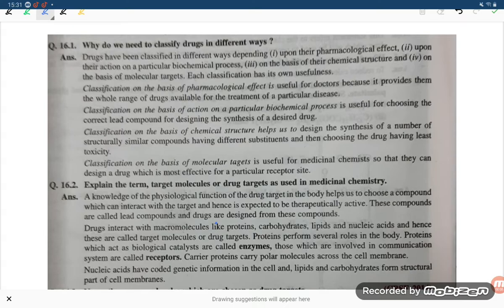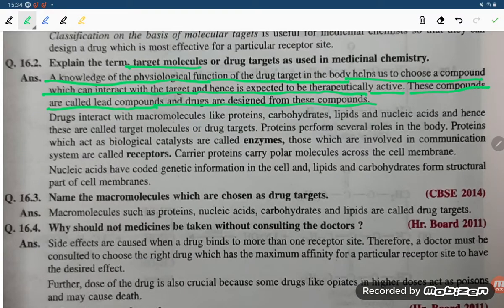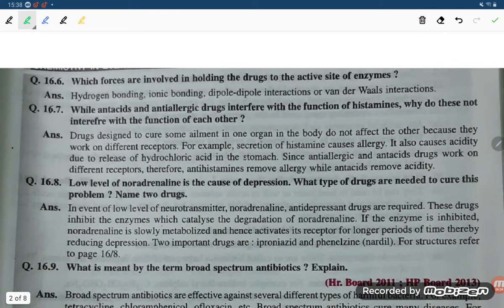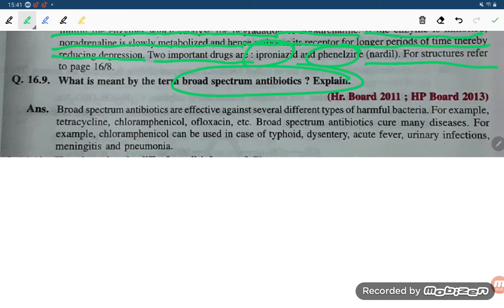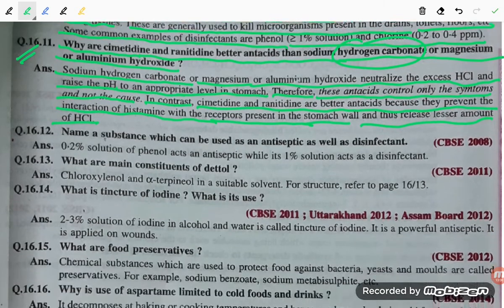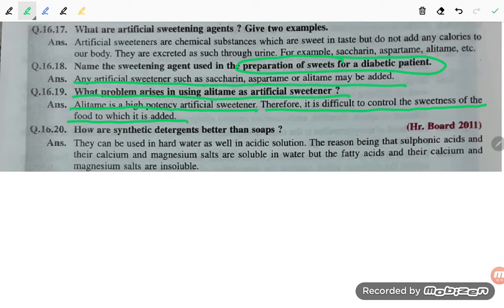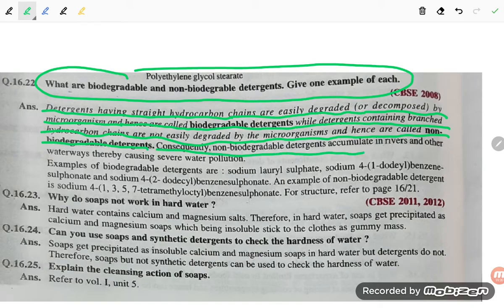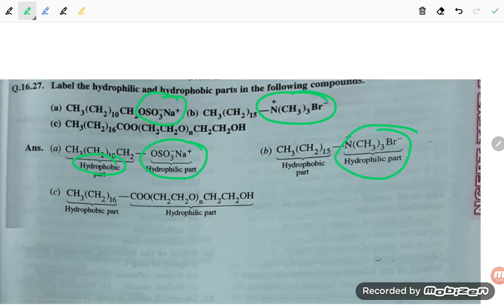Exercise problems of chemistry in every day life,